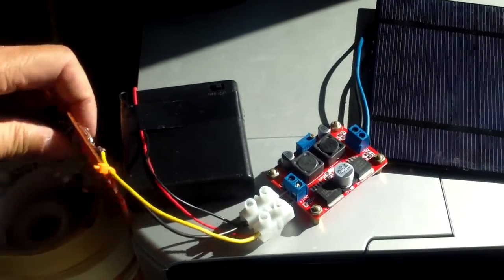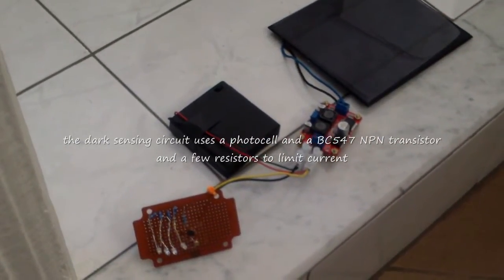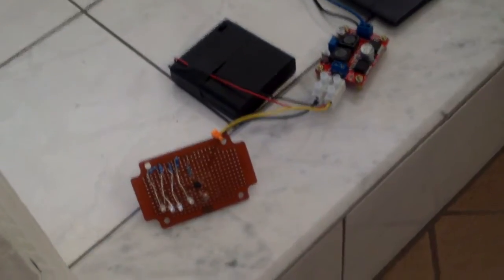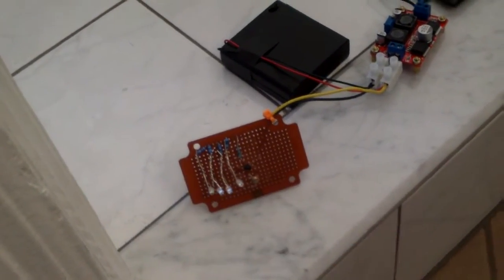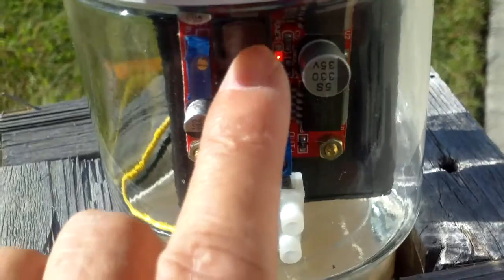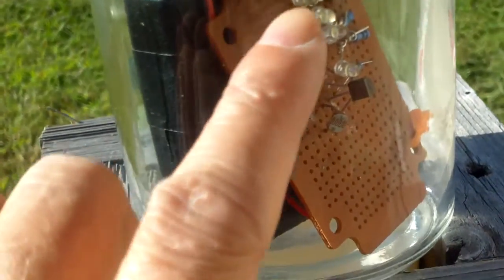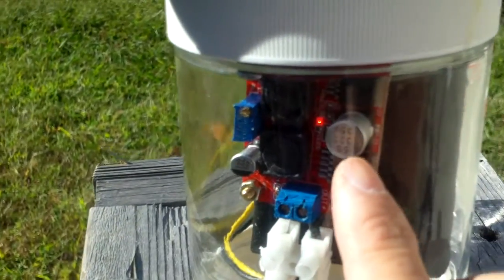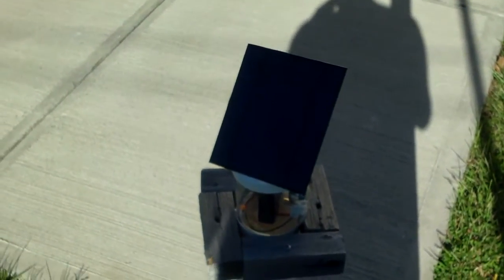Do it yourself solar rechargeable dark sensing garden light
This is part three of my do it yourself solar rechargeable dark sensing garden light. It uses a simple dark sensing circuit to light up 4 bright white LEDs when the sun goes down. The transistor used is BC 547. The 2.5 watt solar panel is controlled by a voltage booster to limit the charging voltage to 5.8 volts. A set of 4 AA eneloop rechargeables powers this solar light.  All the components, except for the solar panel, are housed in a glass jar. Since it is a do it yourself project, the parts can be easily repaired or replaced.